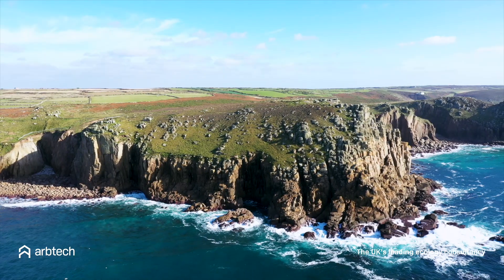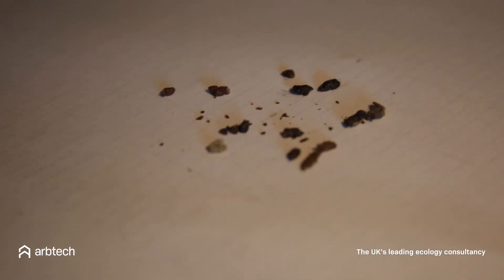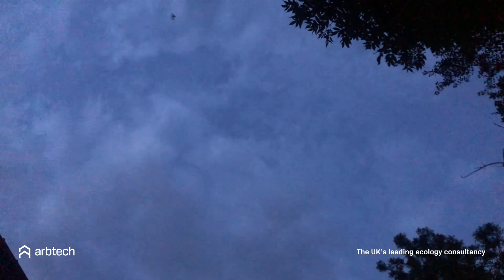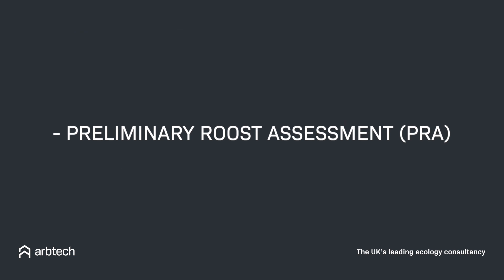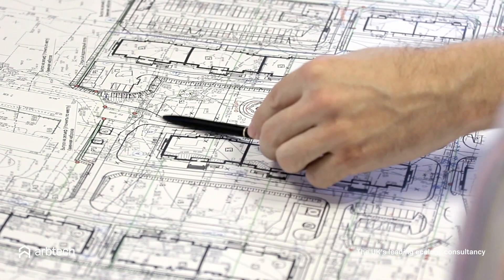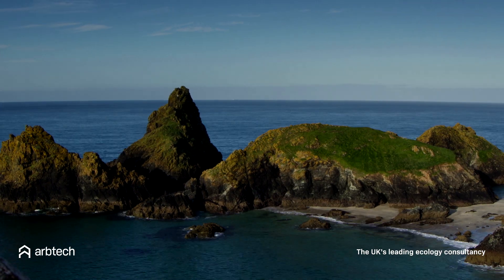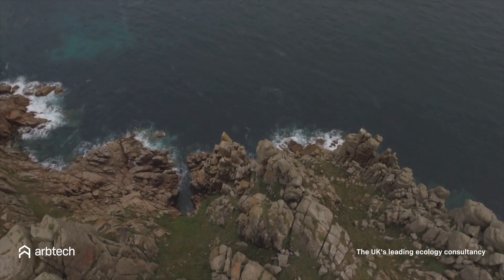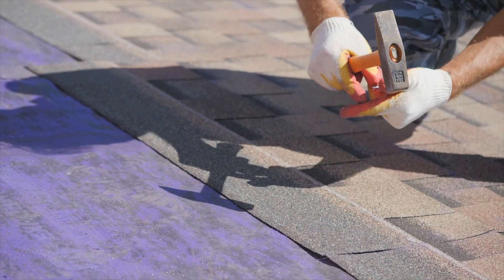Bat Survey Cornwall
In Cornwall, 11 of the 17 bat species identified in the UK have been spotted. Migrating bats are known to find the area very habitable and can frequently be found in disused mines, wooded and farmland and in tile roofs both rural and urban.

This means that bats are going to be a serious consideration for any planning Case Officer who looks at your application.

Arbtech has been working with clients in Cornwall for over 15 years. We aim to make the whole process as fast and hassle-free as possible.